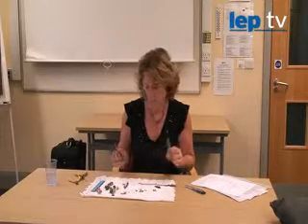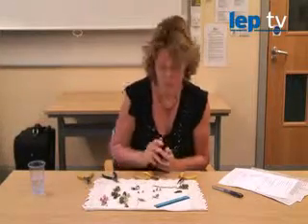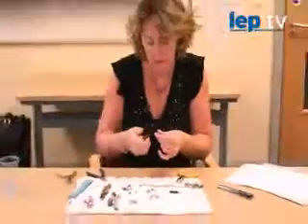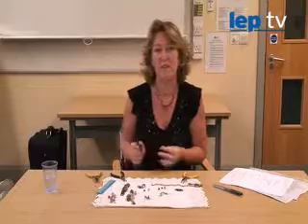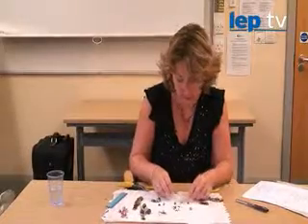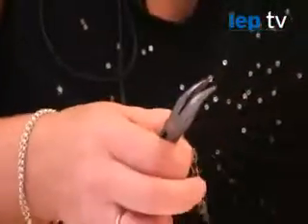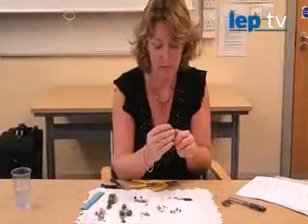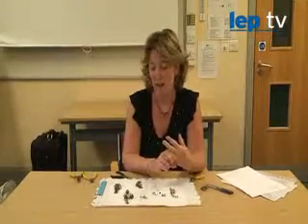Ask the experts - jewellery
How to make jewellery with Lancashire jewellery teacher Samantha Taylor